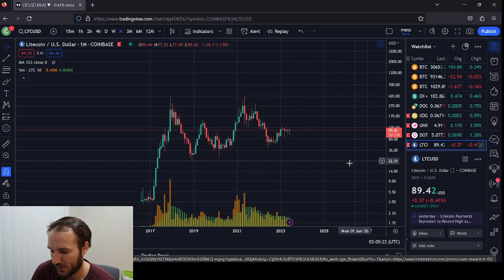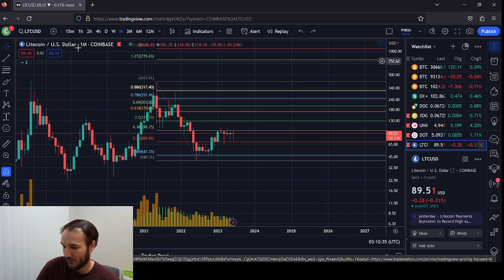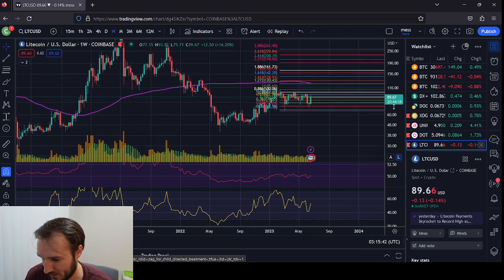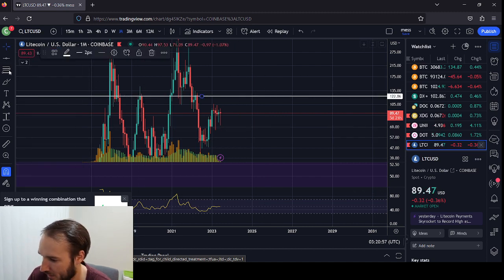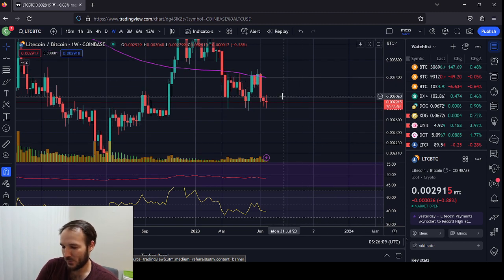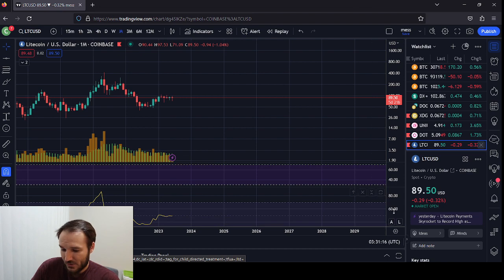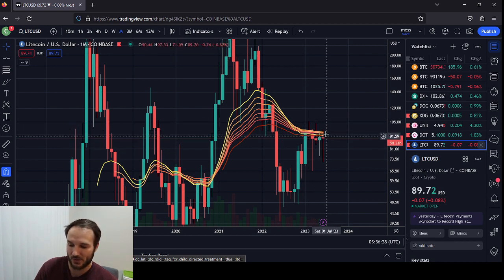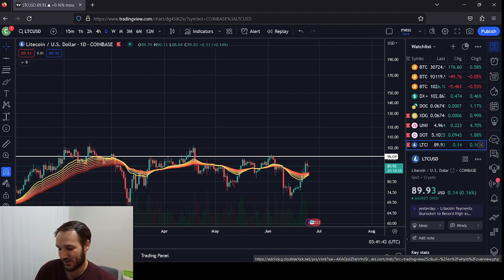Litecoin Analysis LTCUSD and LTCBTC pairs